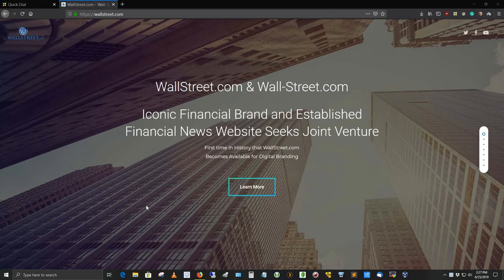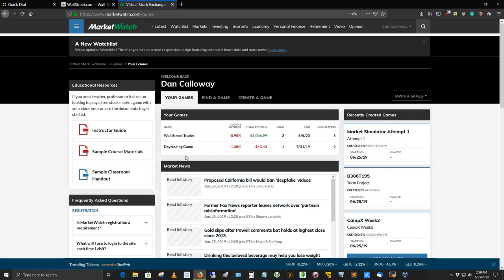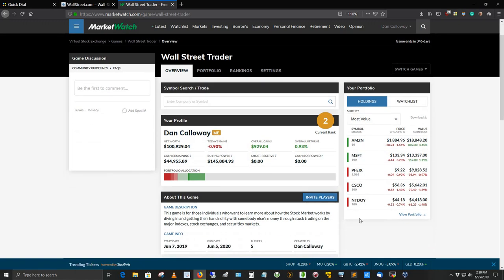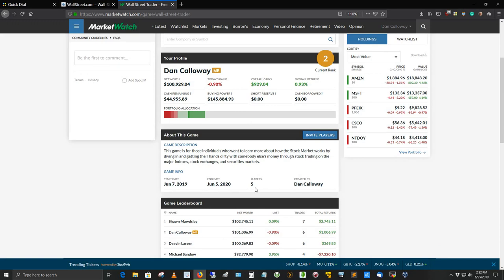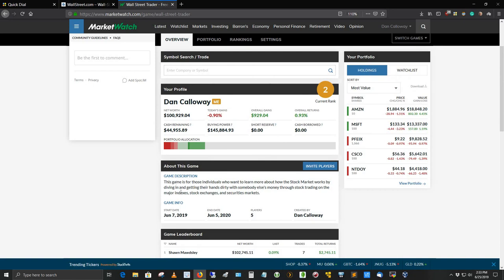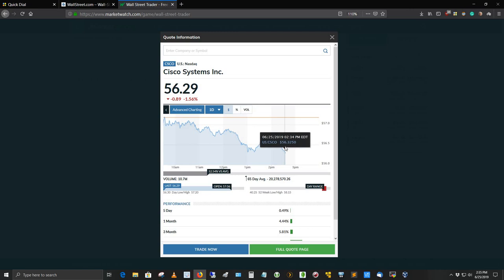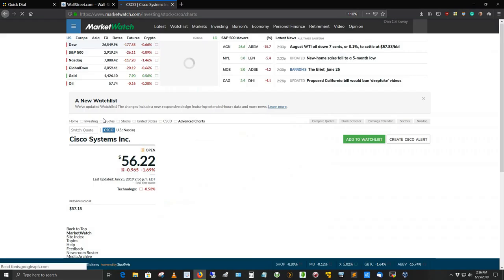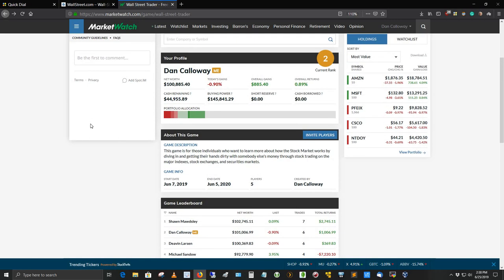Wallstreet Trader Online Stock Market Simulator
This video demos my Wallstreet online Stock Market simulation game I call Wallstreet Trader. I'll tell you a little about the game and how you can join in if you want to learn about the stock market and have fun learning.